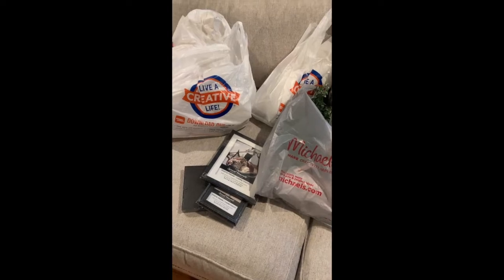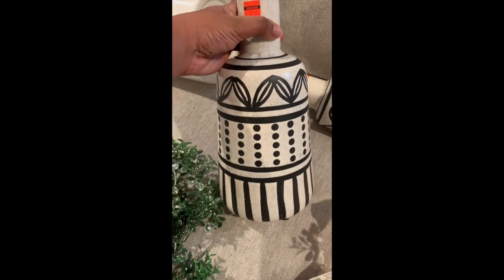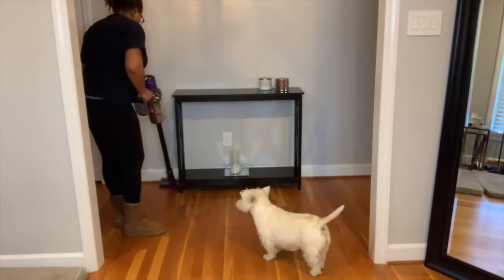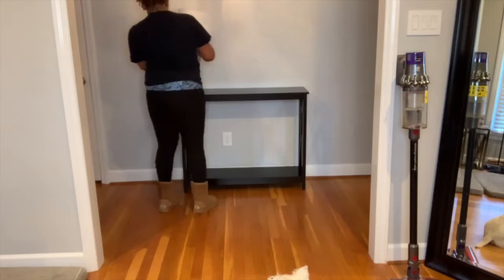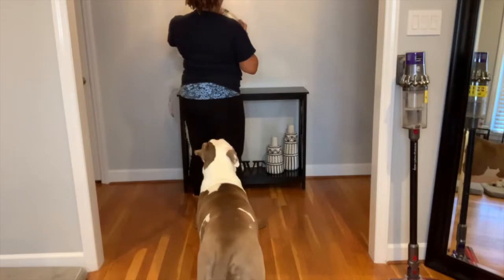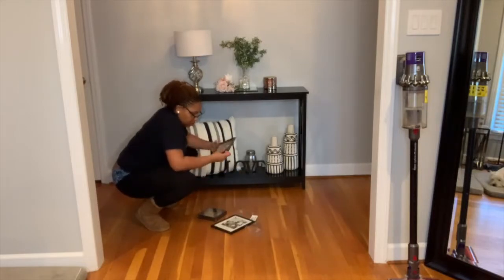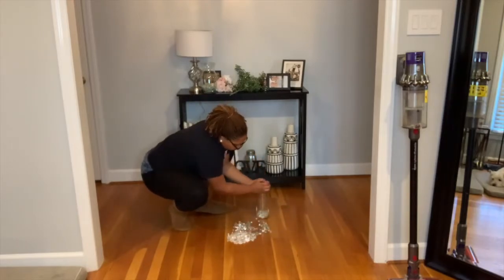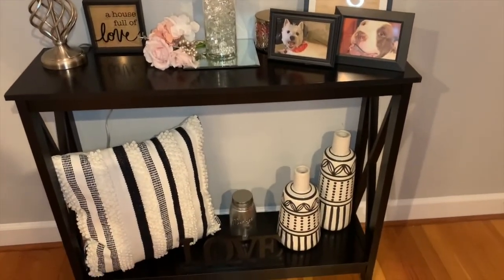Clearance Foyer Makeover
Check out my clearance finds I purchased and put together to spruce up my foyer.